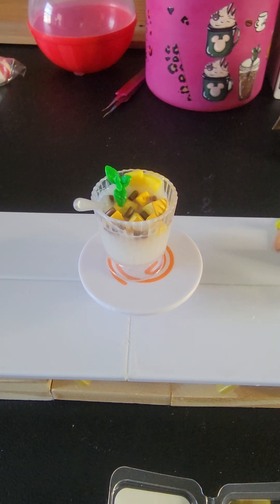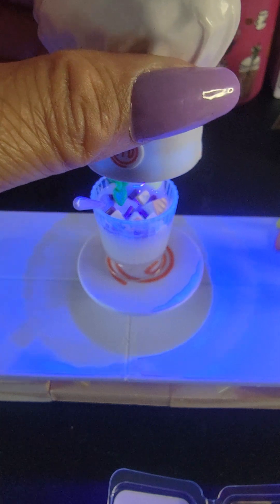Making The New,, Mini Brands Create. My First One 🙏🏿Please 👉🏿Subscribe Thank You💞🥰